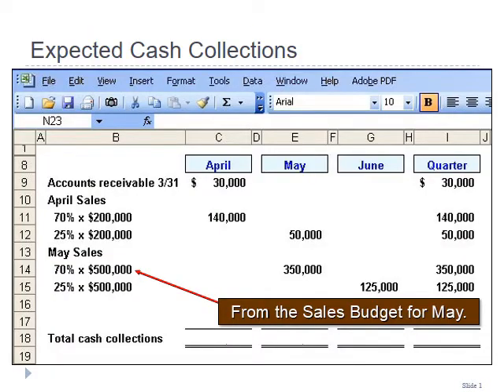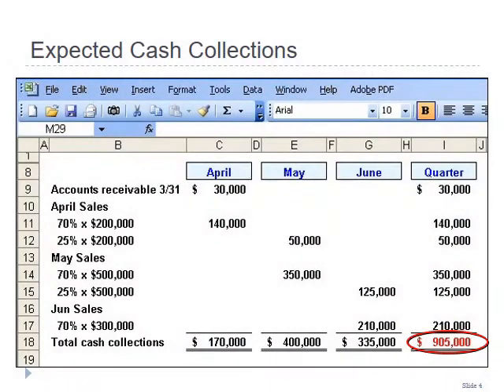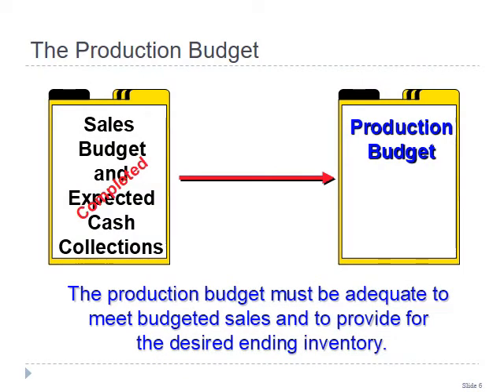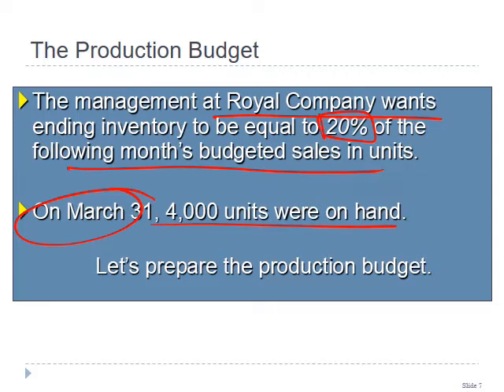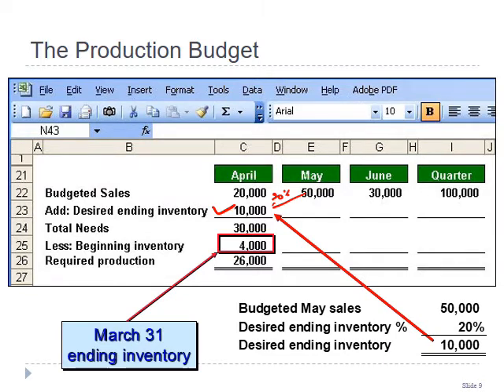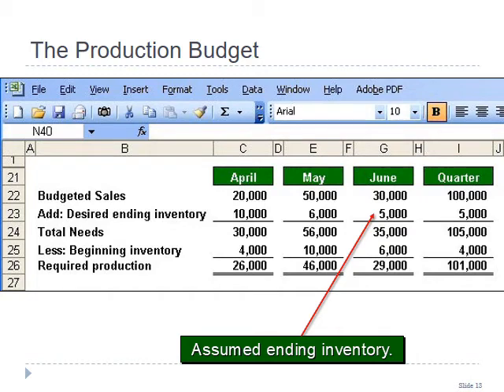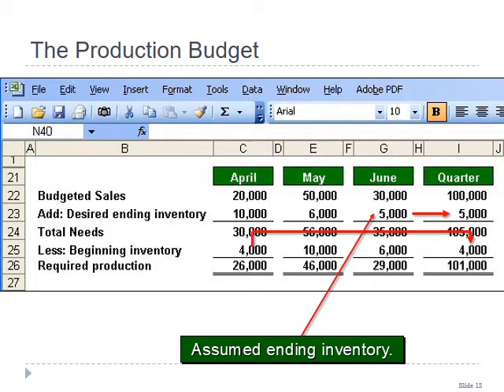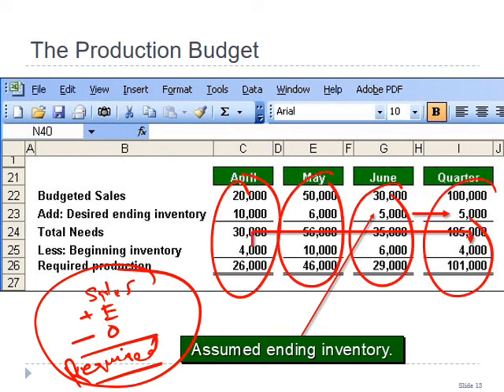Managerial Accounting (Fall 2022) Lecture 13,14 - Budgeting - 3